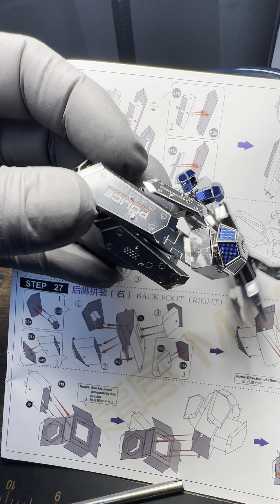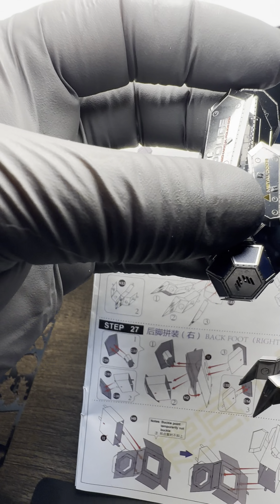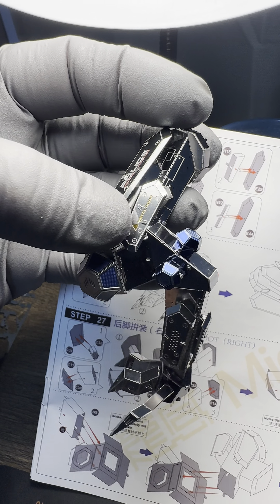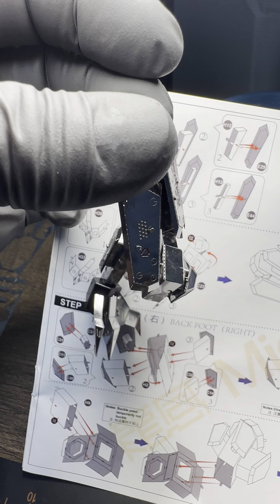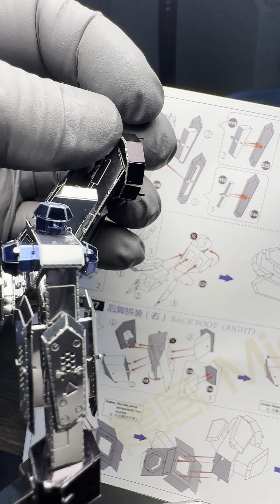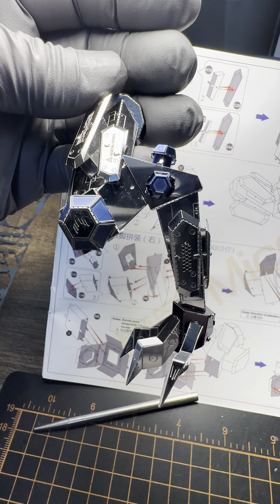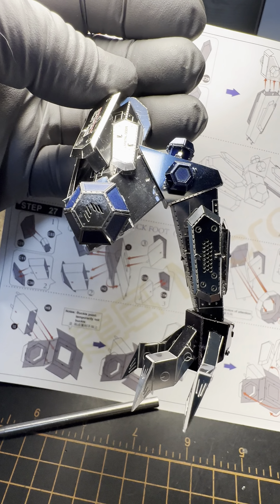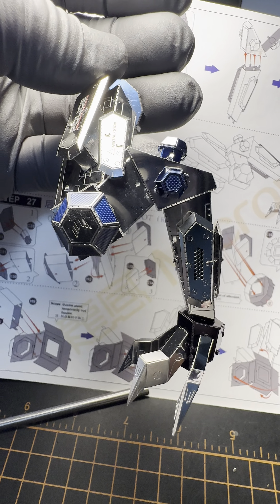Completed left rear leg of Microworld Police dog... Extreme difficulty